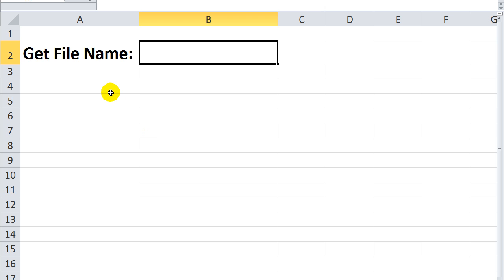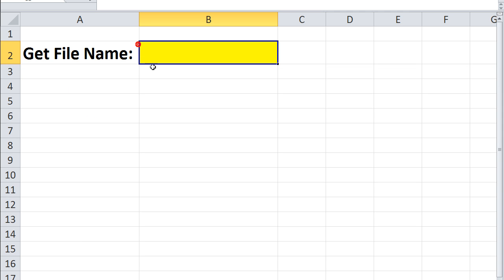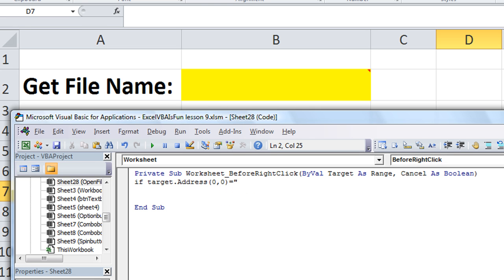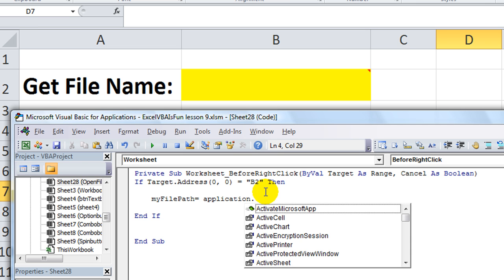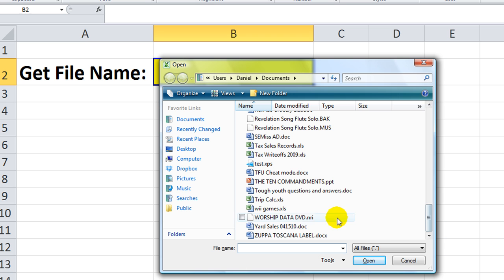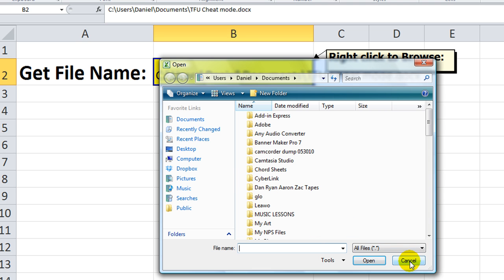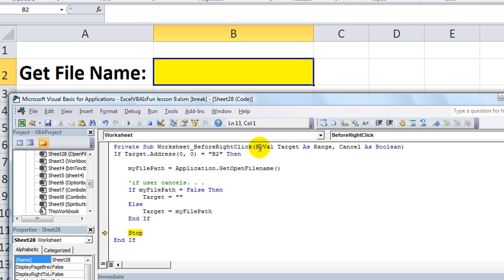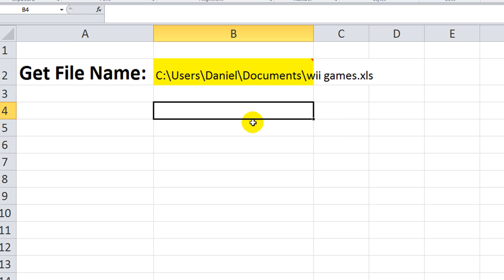Excel VBA Basics #28 Get the Name or File Path, Open File Browser in VBA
-- Get the Name or File Path and Open File Browser in VBA! Check it out!